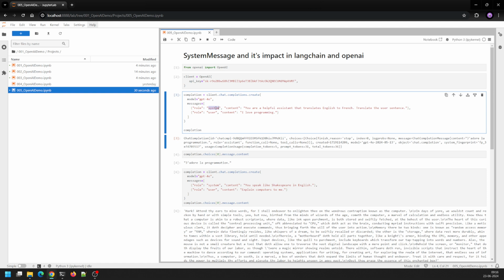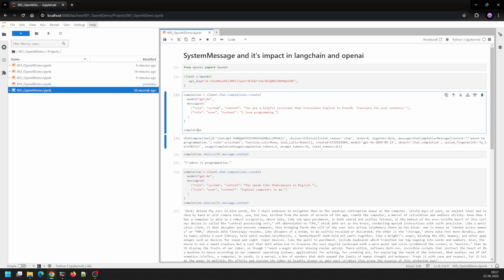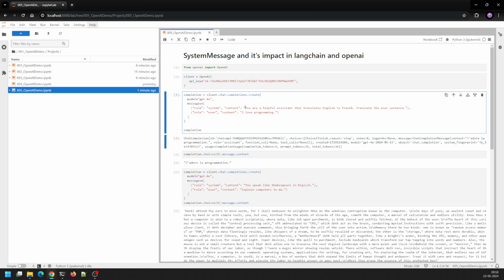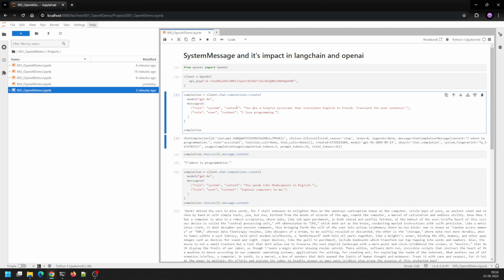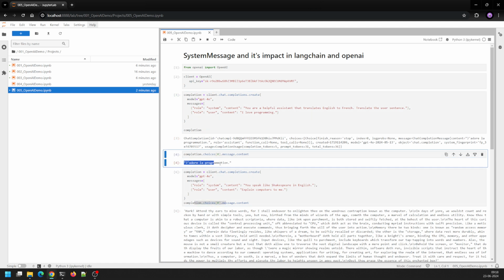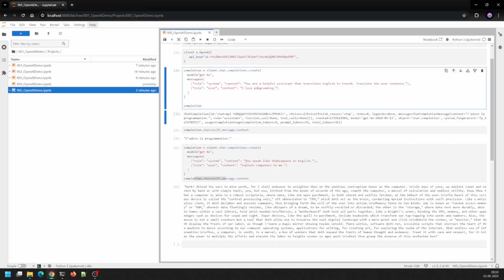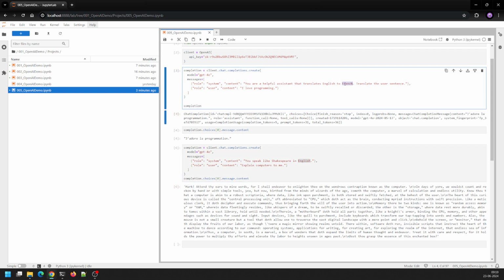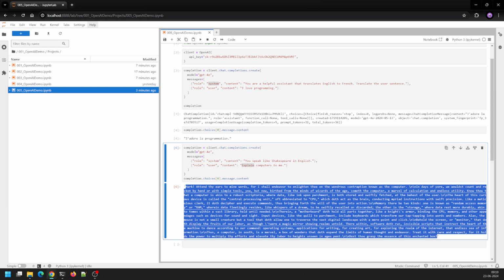Role of SystemMessage in LangChain & OpenAI, explained with Practical Examples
Explore the role and impact of the SystemMessage in LangChain and OpenAI

Detailed walkthrough of setting up and utilizing the OpenAI API in Python
Learn how to configure your environment with dotenv for secure API key management
Step-by-step guide to creating and executing chat completions with OpenAI's GPT-4o model
Understand the importance of SystemMessage in shaping AI responses for specific tasks
Implement practical examples demonstrating SystemMessage for translation and stylistic output
Suitable for developers aiming to fine-tune AI behavior for diverse applications
Optimize your AI interactions by mastering SystemMessage configurations

Post your questions and suggestions in the comments section below.